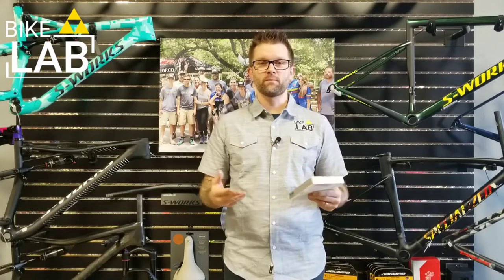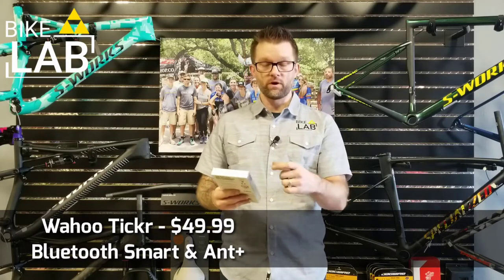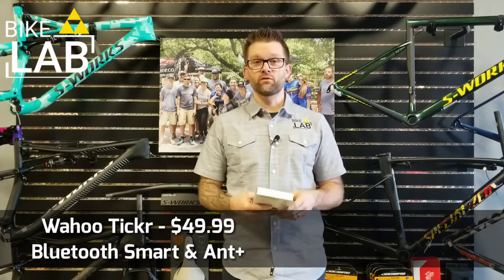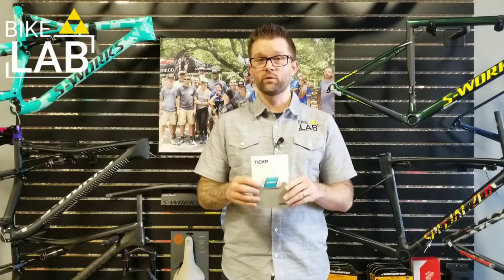Wahoo Tickr: The Best Cycling & Fitness Heart Rate Strap